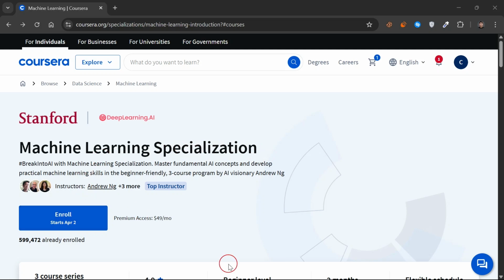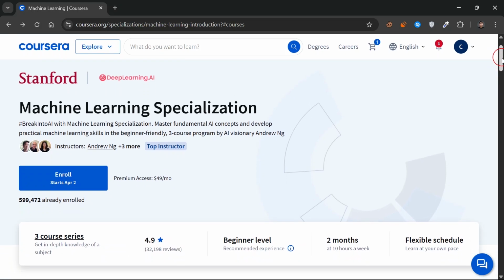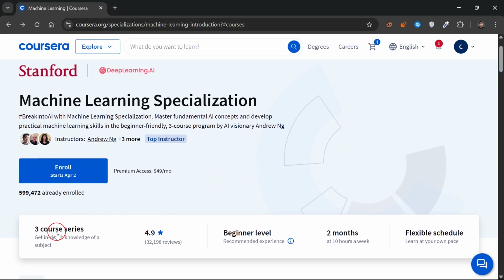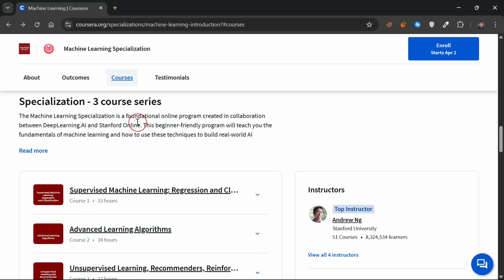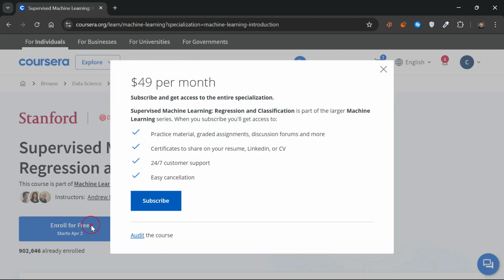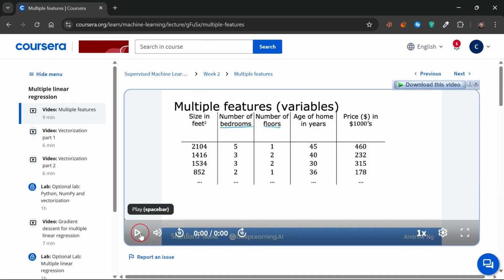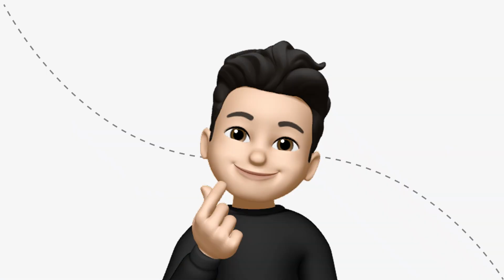no one tells you this Coursera secret :)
This video will guide you through the process of auditing a course on Coursera and show you how to unlock any course on the platform for free. For this tutorial, we’ll demonstrate how to access Andrew Ng’s Machine Learning Specialization on Coursera at no cost.

0:00 - Intro
1:00 - How to unlock/audit a course?
2:13 - Outro